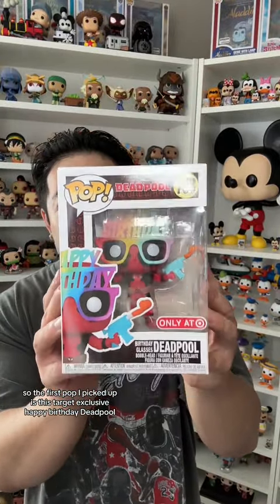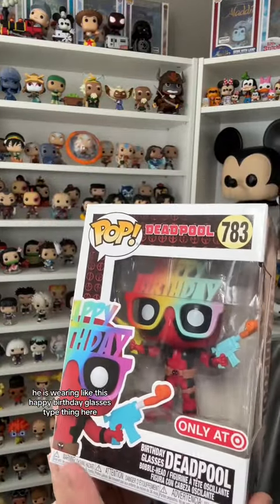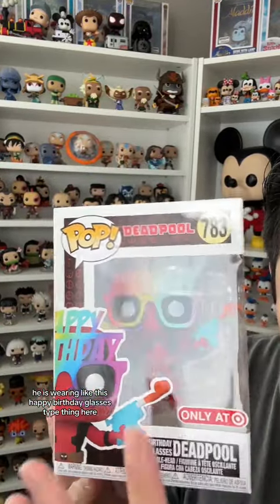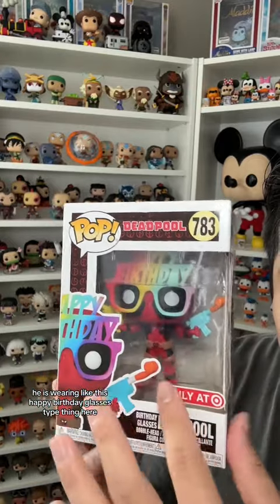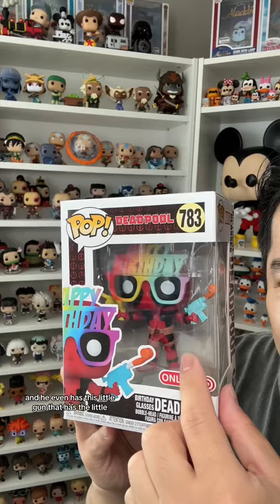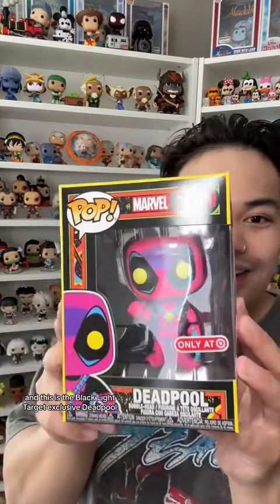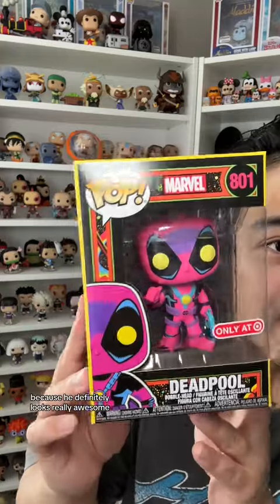Target Funko Pop Pick Ups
Funko Pop pickups from Target